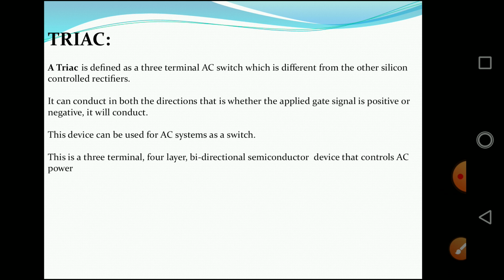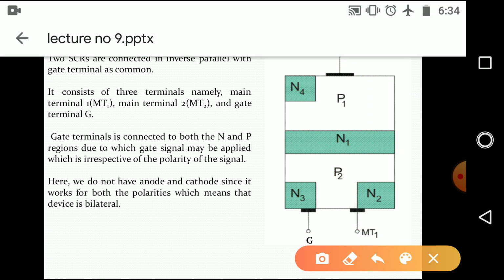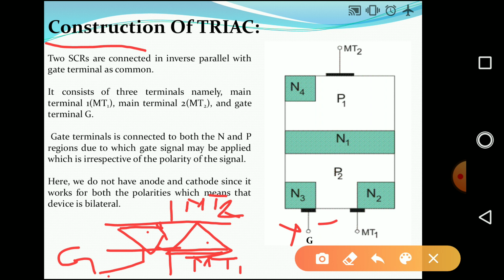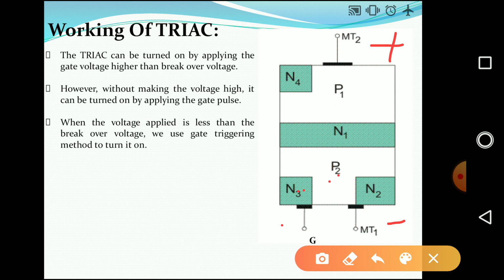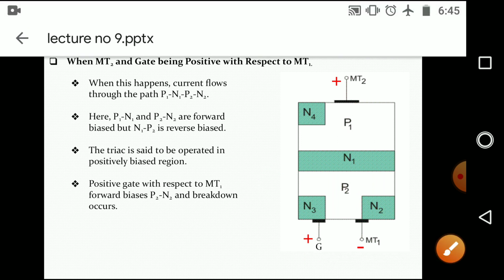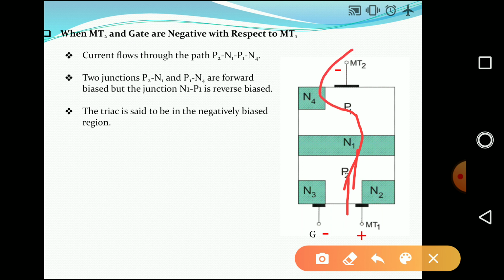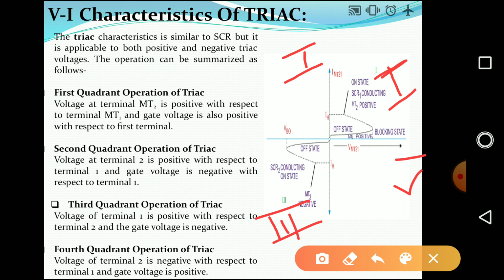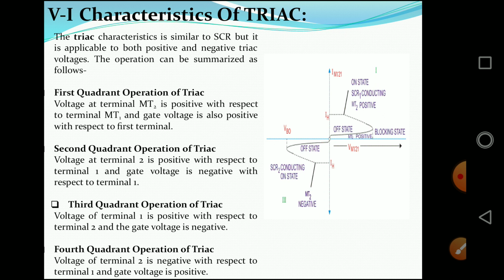TRIAC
Construction, Working, VI characteristics and applications of TRIAC